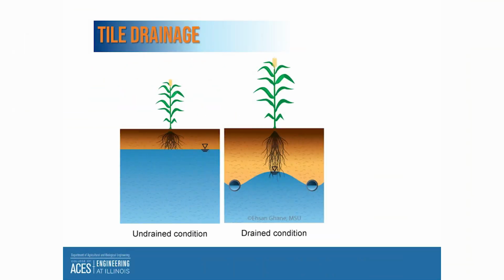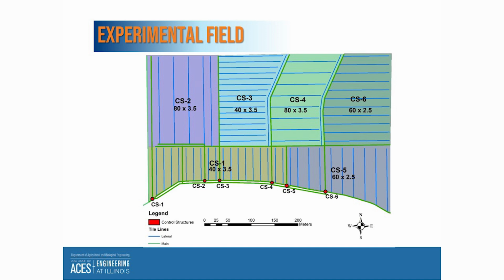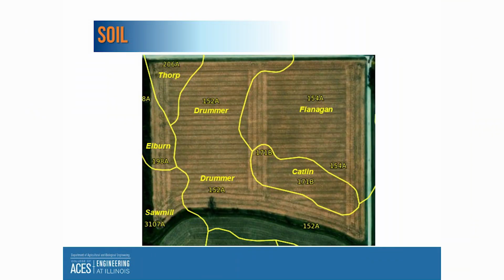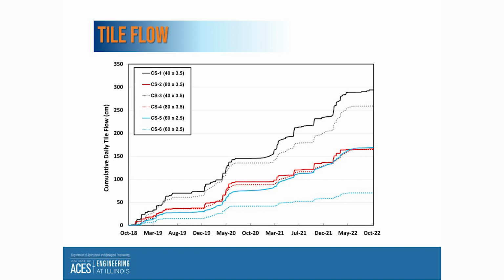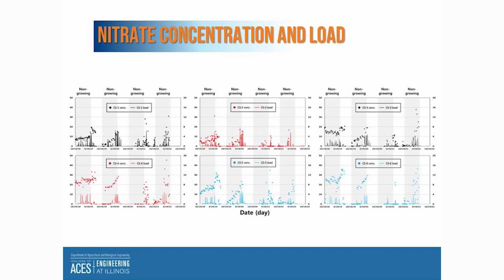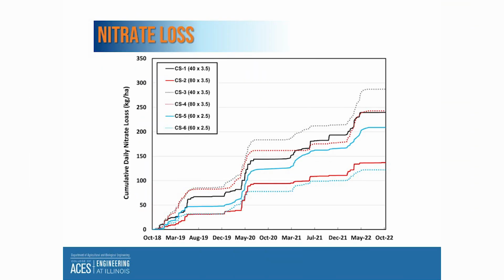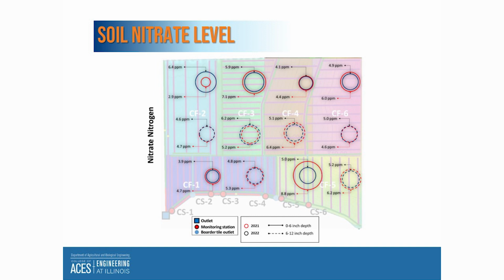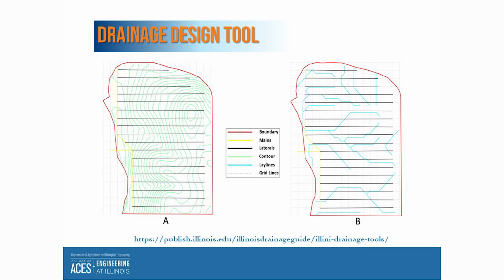Dr. Rabin Bhattarai: Tile depth and spacing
Dr. Bhattarai talks about his NREC-funded research that looks at the impact of tile spacing and depth on nitrate loss and crop yield.